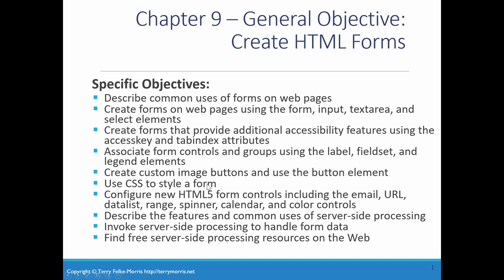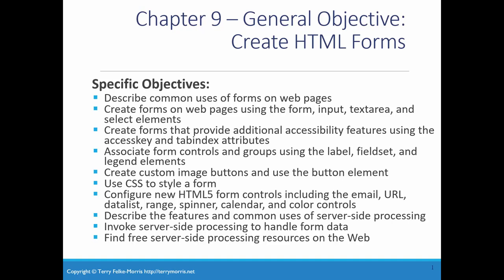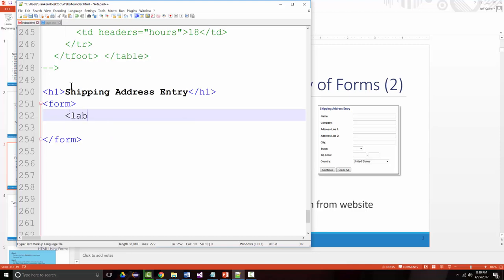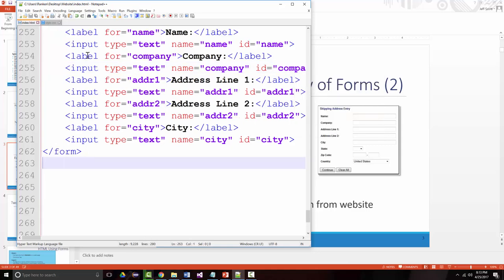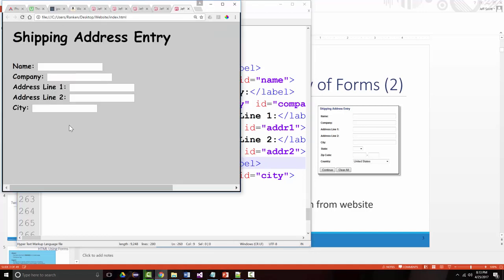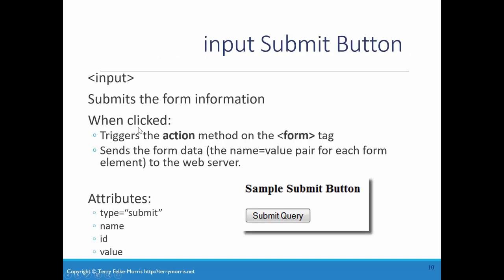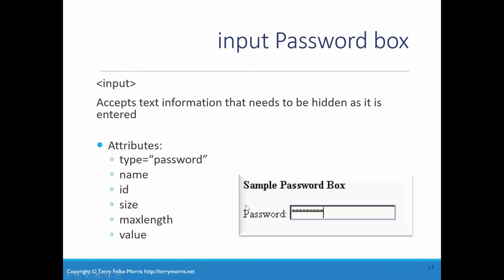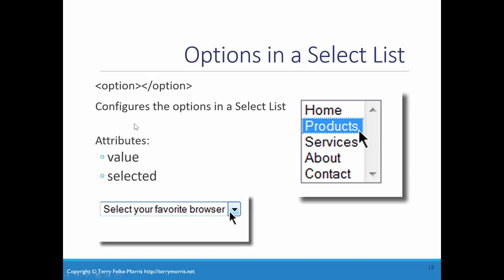Terry Felke-Morris - HTML5 Text - Chapter09 Part01 PPTs